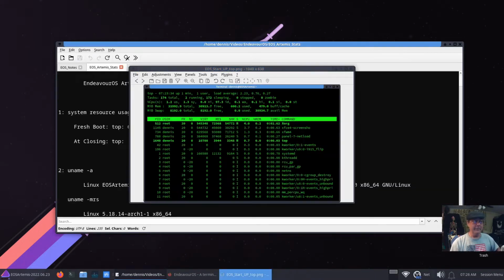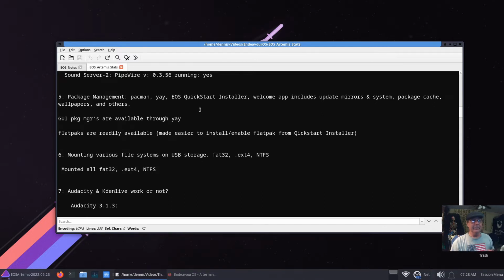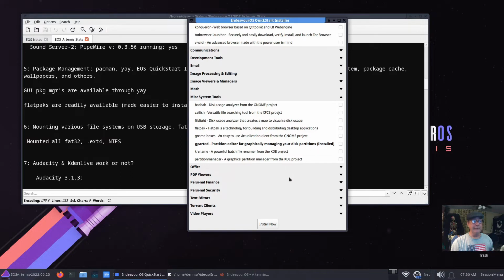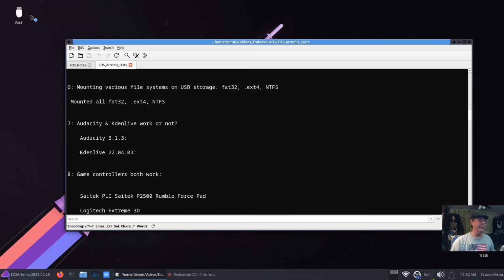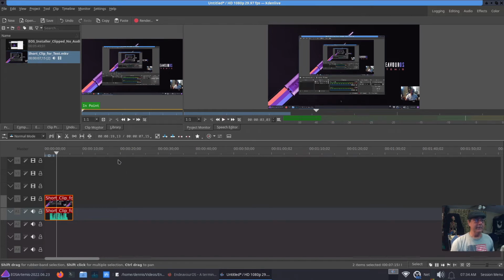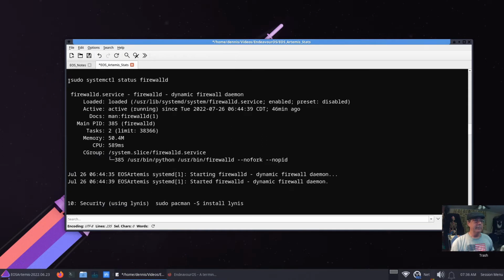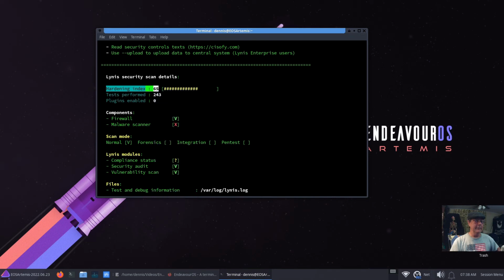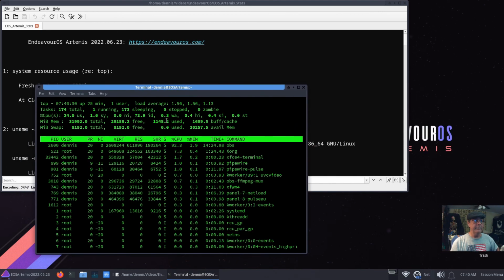EndeavourOS 22 06 23 Artemis Testing Simple Statistic Discoveries Very Nice Indeed EOS On Arch Linux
1: system resource usage (re: top):
     Fresh Boot: top: 600Mb     At Closing: top: 1.4 Gb

2:  uname -mrs      Linux 5.18.14-arch1-1 x86_64

3: cat /etc/os-release:

 NAME=EndeavourOS
 PRETTY_NAME=EndeavourOS
 ID=endeavouros
 ID_LIKE=arch
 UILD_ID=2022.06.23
 NSI_COLOR="38;2;23;147;209"
 LOGO edeavouros

4: audio defaults, inxi -AG (Installed by default)

Graphics:
  Device-1: Intel Xeon E3-1200 v2/3rd Gen Core processor Graphics
        driver: i915 v: kernel
  Display: x11 server: X.Org v: 21.1.4 driver: X: loaded: intel
    unloaded: modesetting gpu: i915 resolution: 1920x1080~60Hz
  OpenGL: renderer: Mesa Intel HD Graphics 2500 (IVB GT1)
    v: 4.2 Mesa 22.1.3
Audio:
Device-1: Intel 7 Series/C216 Family High Definition Audio
    driver: snd_hda_intel
  Sound Server-1: ALSA v: k5.18.14-arch1-1 running: yes
  Sound Server-2: PipeWire v: 0.3.56 running: yes

5: Package Management: pacman, yay, EOS QuickStart Installer, welcome app includes update mirrors & system, package cache, wallpapers, and others.
GUI pkg mgr's are available through yay, such as pamac or octopi
flatpaks are readily available (made easier to install/enable flatpak from Qickstart Installer)

6: Mounting various file systems on USB storage.
Mounted all fat32, .ext4, NTFS

7: Audacity & Kdenlive work or not?

    Audacity 3.1.3:  +  -  No progress/time bar

    Kdenlive 22.04.03: +

8: Game controllers both work:
 Saitek PLC Saitek P2500 Rumble Force Pad
 Logitech Extreme 3D

9: Firewall included: Yes. firewall-config [enabled by default]

 sudo systemctl status firewalld

 firewalld.service - firewalld - dynamic firewall daemon
     Loaded: loaded (/usr/lib/systemd/system/firewalld.service; enabled; preset: disabled)
     Active: active (running) since Tue 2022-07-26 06:44:39 CDT; 46min ago
       Docs: man:firewalld(1)
   Main PID: 385 (firewalld)
      Tasks: 2 (limit: 38366)
     Memory: 50.4M
        CPU: 589ms
     CGroup: /system.slice/firewalld.service
             └─385 /usr/bin/python /usr/bin/firewalld --nofork --nopid

Jul 26 06:44:35 EOSArtemis systemd[1]: Starting firewalld - dynamic firewall daemon...
Jul 26 06:44:39 EOSArtemis systemd[1]: Started firewalld - dynamic firewall daemon.

 10: Security (using lynis)  sudo pacman -S lynis
        Firewalld enabled by default:

sudo lynis audit system   Hardening index : 65

I gotta tell you, I was very happy when I got a working bootable image.
Persistence being what it is I had to try try again.
EOS is proving to be a worthy & viable Operating System. More on this in the next video.
Stay cool friends!